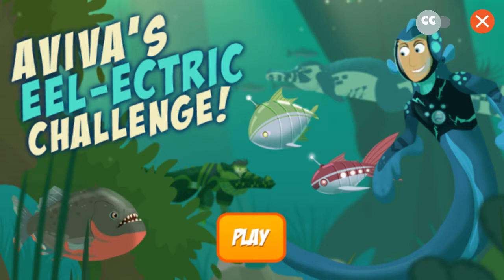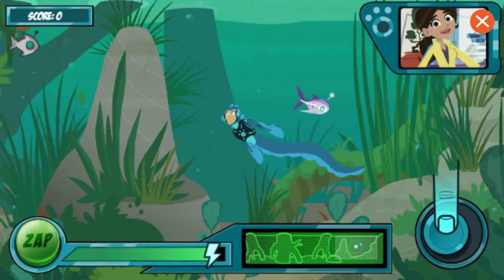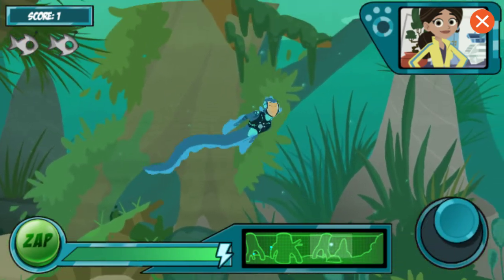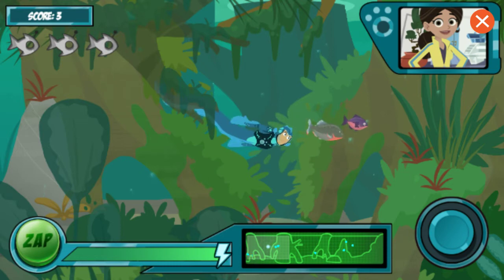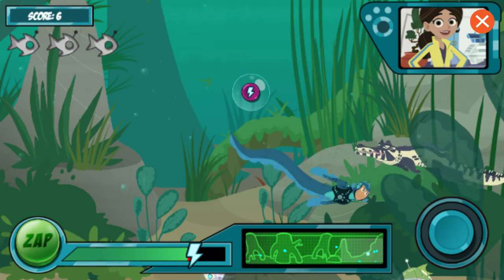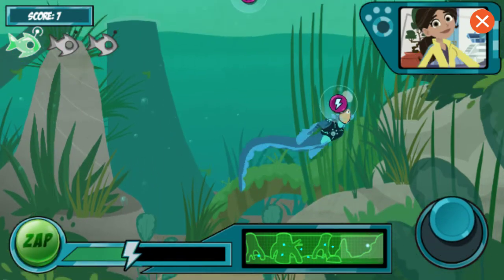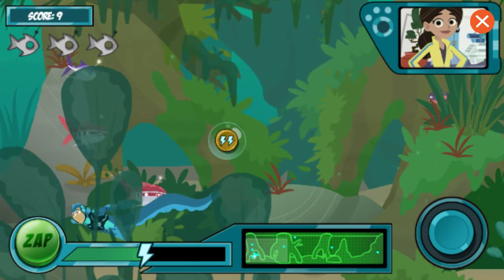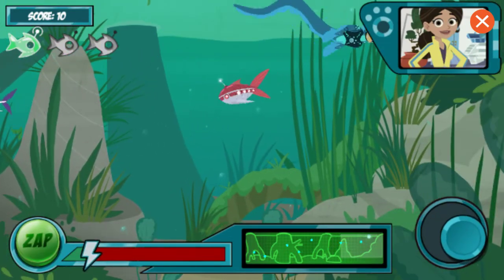Wild Kratts Electric Eel | PBS Kids